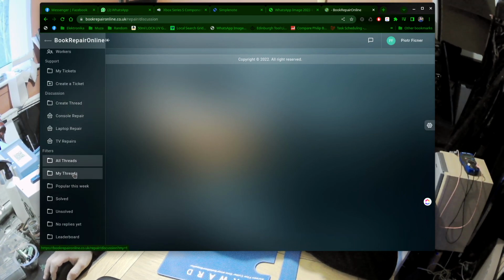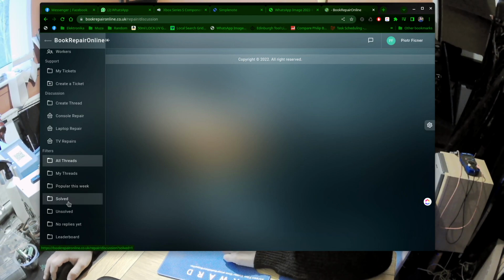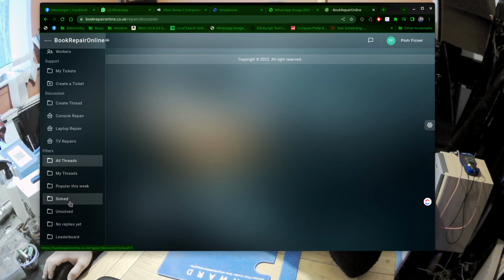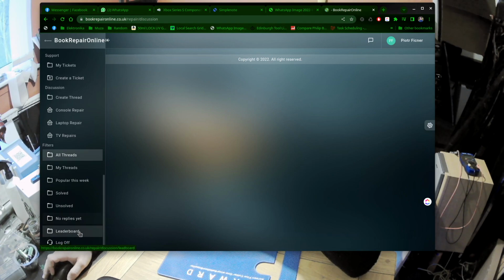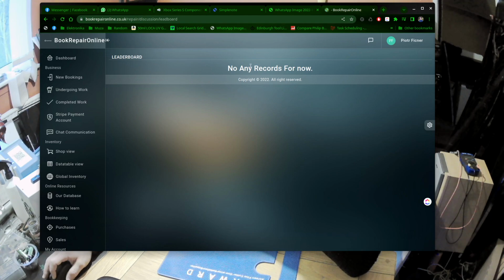BookRepairOnline.Co.Uk is ready! Here are plans of what's next, are you ready???